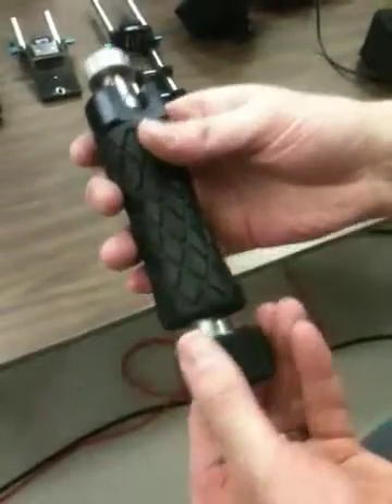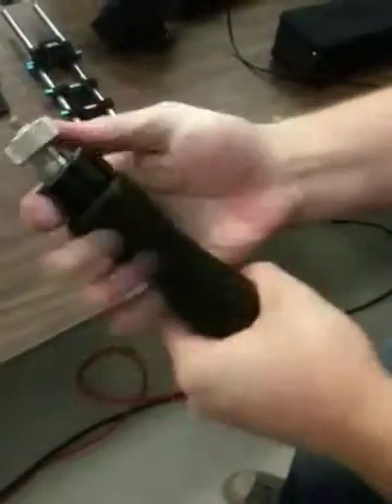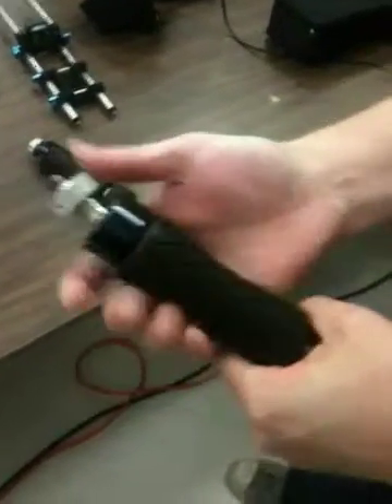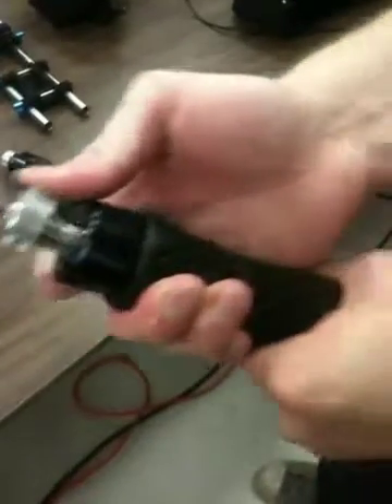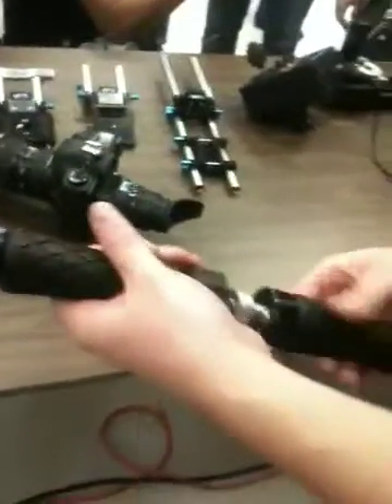Letus Grips PT. 1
At the HDProFilms Video & DSLR Meet-Up, Aaron Pinto of Letus Direct took time to show us the versatility of the new grips just added to the Letus DSLR support line-up!